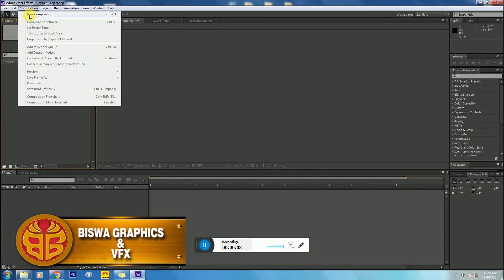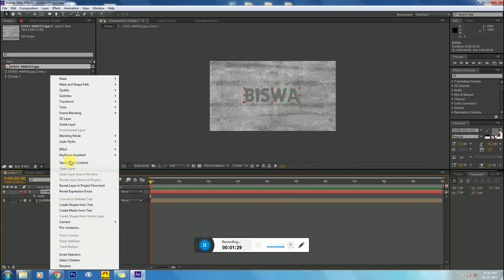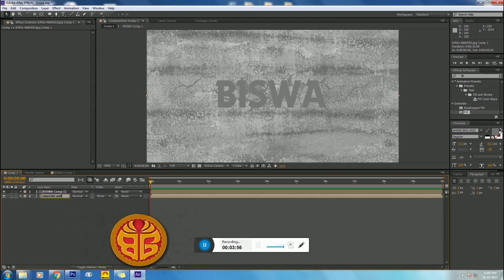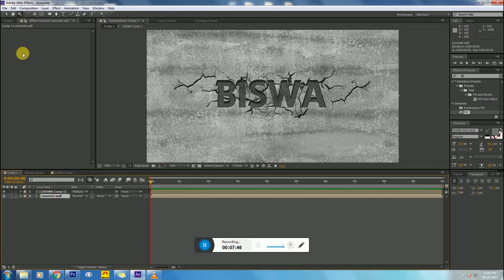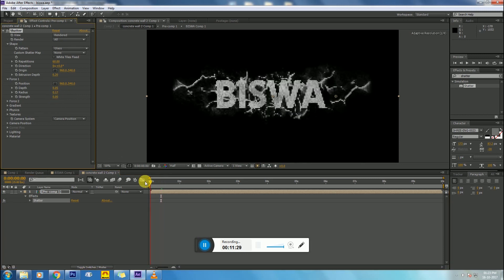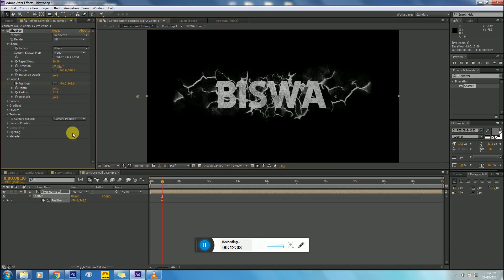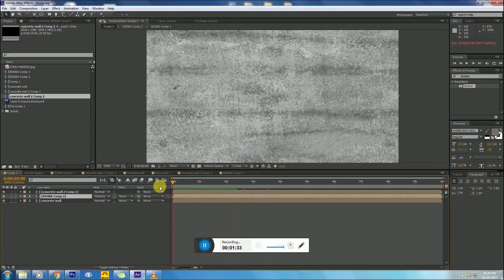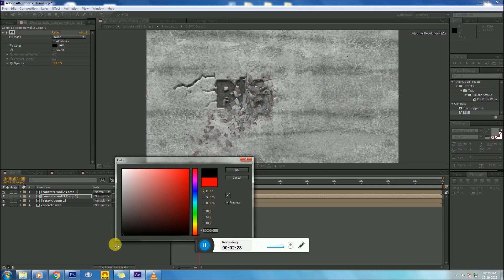AMAZING WALL CARVING TEXT EFFECT TUTORIAL IN AFTER EFFECTS || MOTION GRAPHICS AND VFX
MY 1ST AFTER EFFECT TUTORIAL VIDEO.
IN THIS TUTORIAL I EXPLAINED HOW TO CREATE WALL CARVING TEXT EFFECT.

Here is my new Motion Graphics and VFX video after long time.